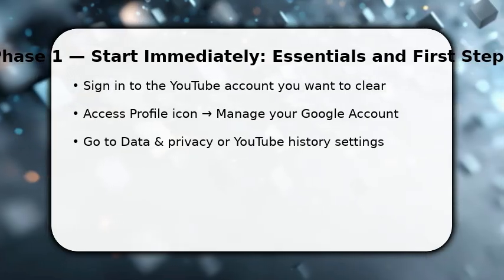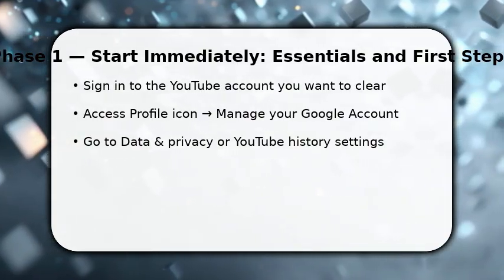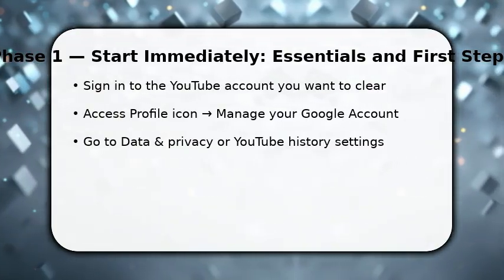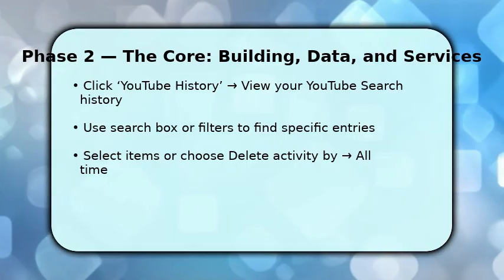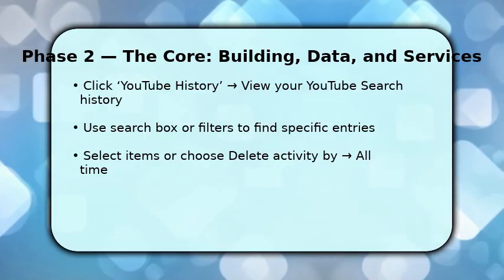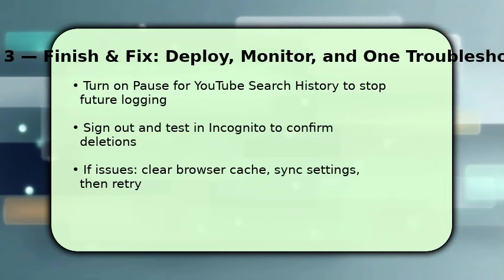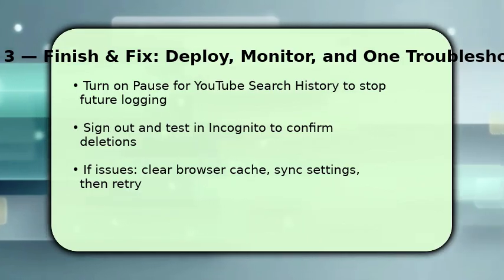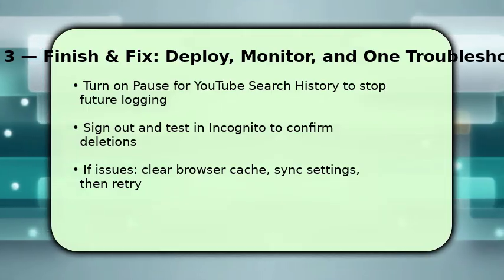How to Make Youtube Search History Delete - Full Guide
How to Make Youtube Search History Delete - Full Guide | 🔒 Surfshark VPN Deal — Stay private and secure. $1.99/mo + 3 Months Free ▸

This comprehensive guide walks you through the steps to delete your YouTube search history, helping maintain privacy and manage unwanted content. Learn how to access settings for personal data management on Google's platform.

YouTube Search History, Delete Youtube Searches, Privacy Settings, false, YT Data Management